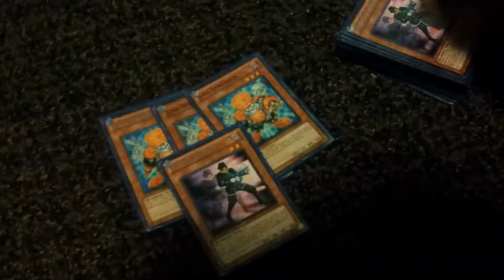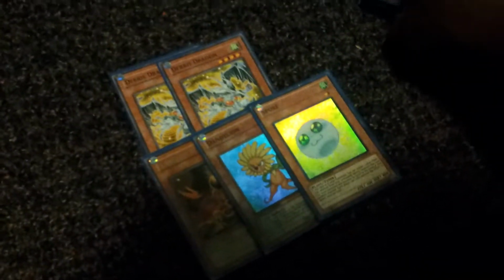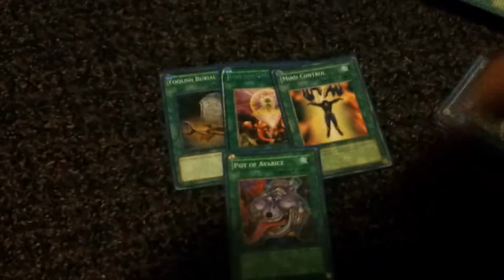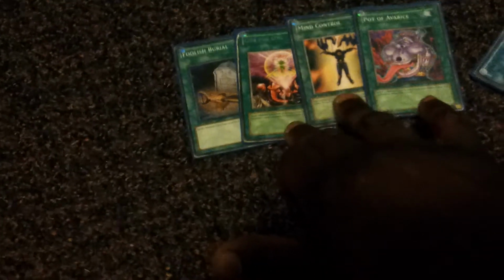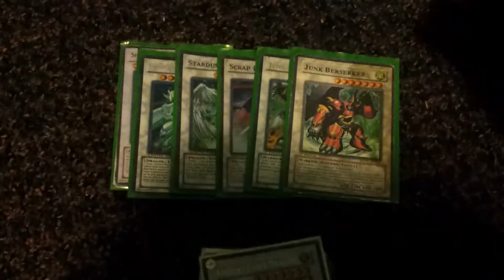Junk doppel deck build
My junk doppel plant build for September 2012.